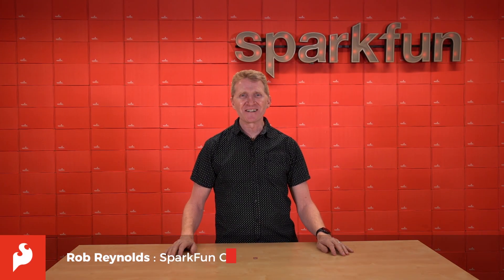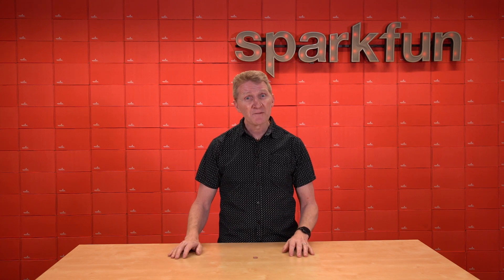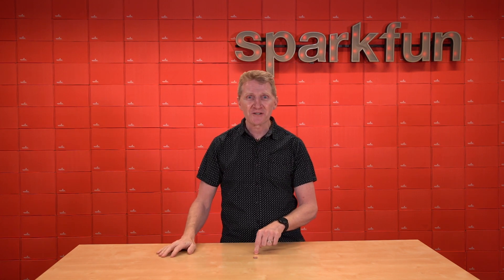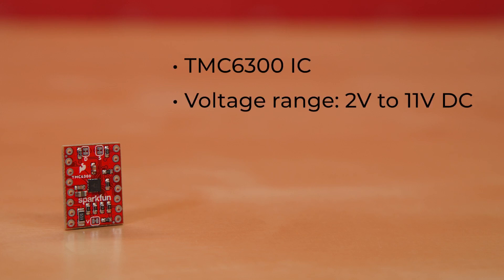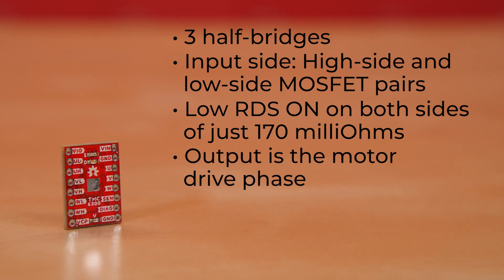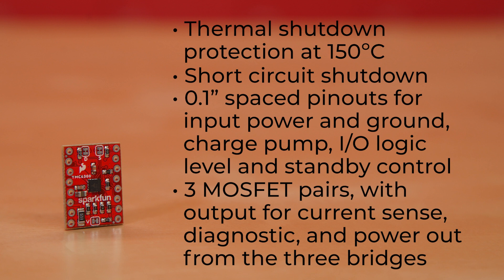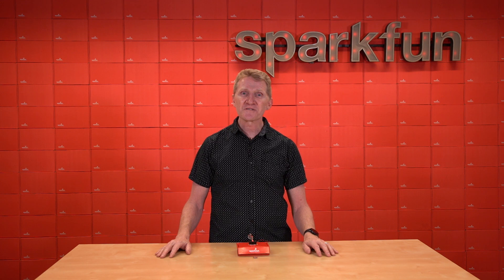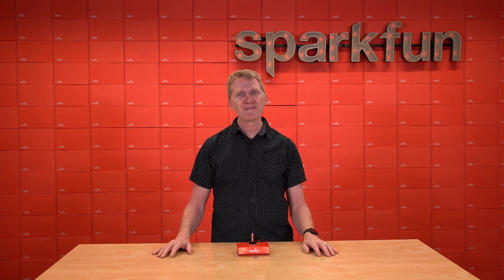Product Showcase: SparkFun Brushless Motor Driver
The SparkFun 3-Phase Brushless Motor Driver, featuring the TMC6300 from ADI + Trinamic, is a powerful and easy-to-use three-phase motor driver that was designed to control our Brushless Gimbal Motor. However, it can be used to control any 3-phase BLDC or PMSM motor with up to 2A (1.4ARMS) of total drive current. Separate high-side and low-side control of the three half-bridges allows for incredible control of each phase of the motor commutation. The driver also provides temperature and short circuit protections, and a diagnostic output to indicate system faults. With a 1.8V regulated power output and an operating voltage down to 2V, the TMC6300 is suitable for low-power microcontroller and battery-powered designs (min. two AA/NiMh cells, or one to two Li-Ion cells).